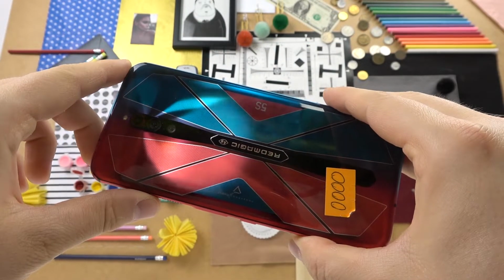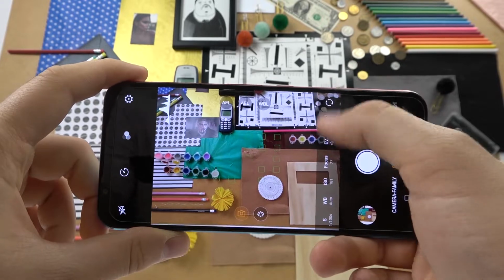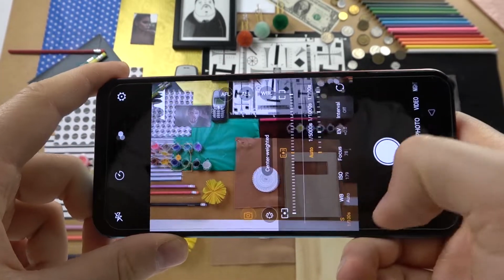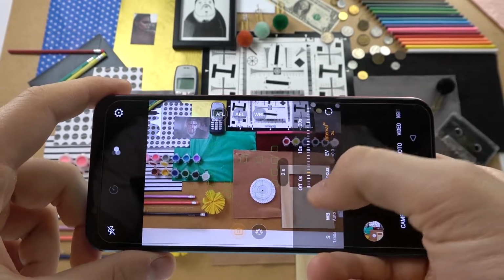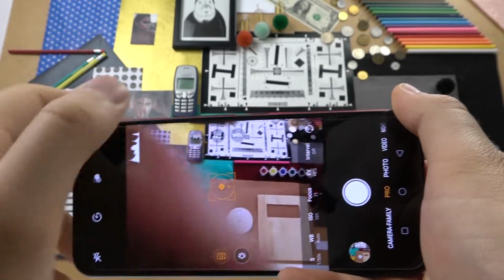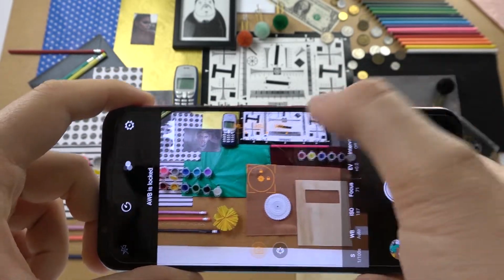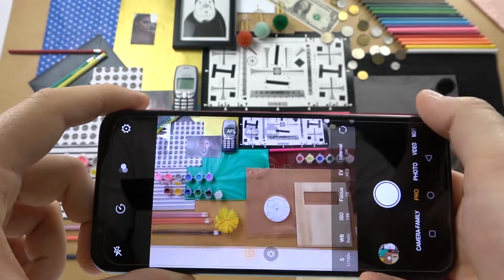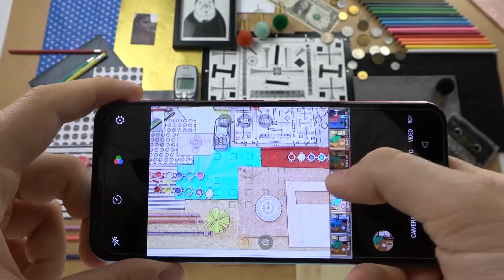NUBIA RedMagic 5S Camera Manual Mode | Pro Camera Features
Check more info about NUBIA Red Magic 5S:
If you want to see guide on how to use Camera Pro mode for NUBIA Red Magic 5S, this video might be essential. Simply follow our step-by-step video tutorial and learn how to The purpose of this video, and any other found on this channel, is to help you find a solution to the problem. For more content like that Consider subscribing to our channel, liking our video, or leaving us a comment or suggestion as it show how much you appreciate the effort that we put into making this, as it greatly helps us with making future guides tailored to your needs. Cheers!

Camera Pro mode on NUBIA Re dMagic 5S?
Camera Pro mode guide on NUBIA Red Magic 5S?
How to use camera Pro Mode NUBIA Red Magic 5S?